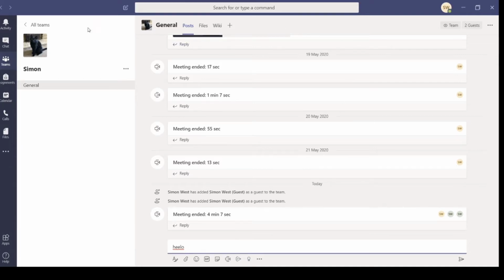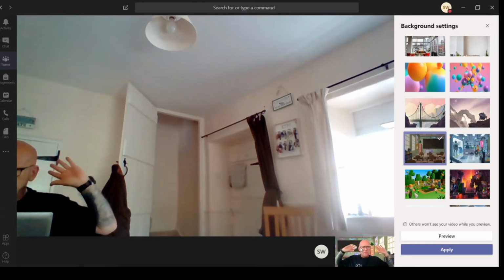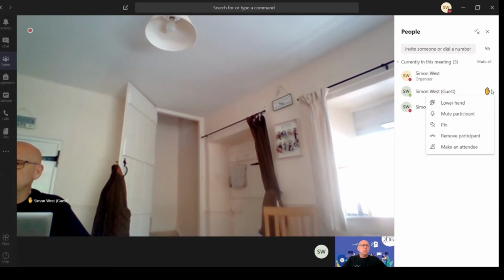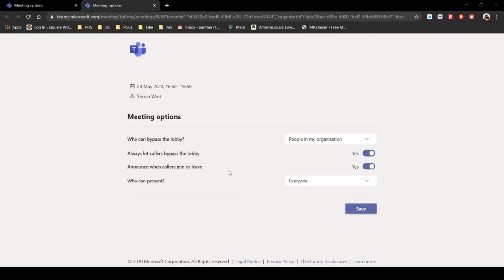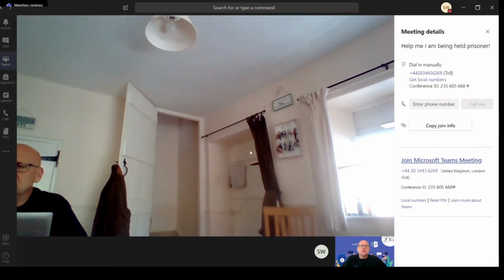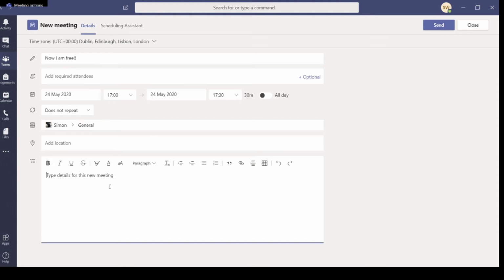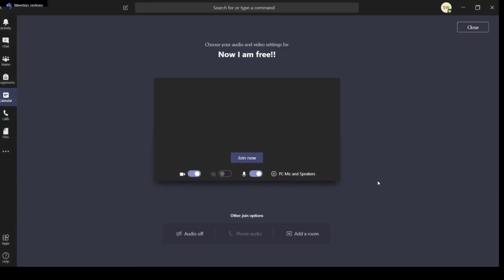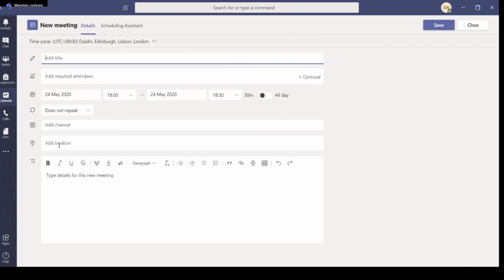Ark ICT Solutions Ltd - Making Meetings and Background Effects in Microsoft Teams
An instruction video on Making Meetings and Background Effects in Microsoft Teams